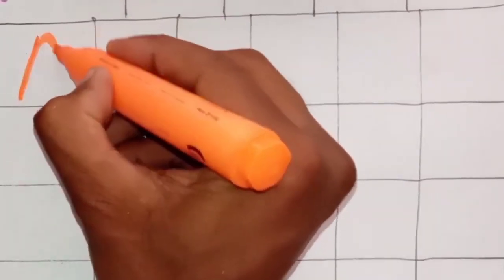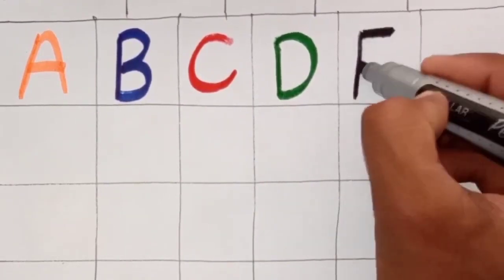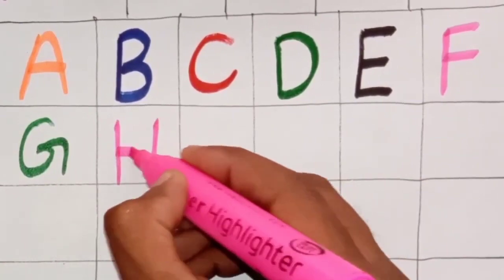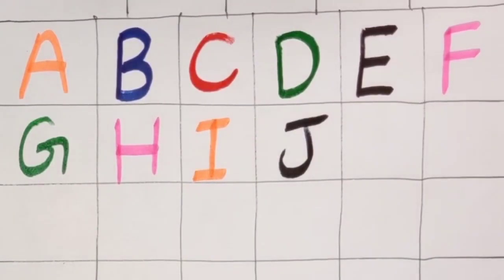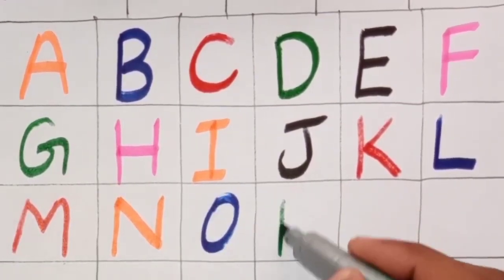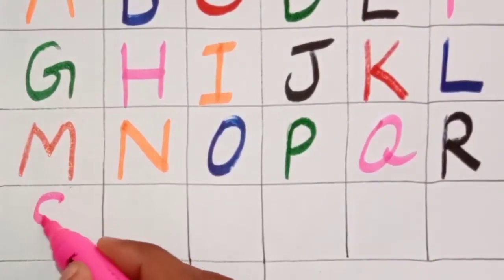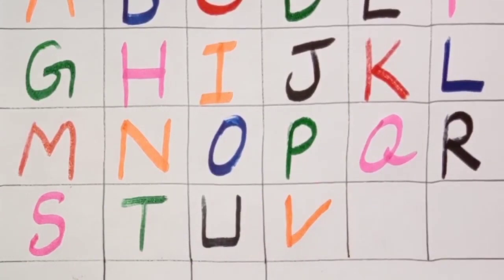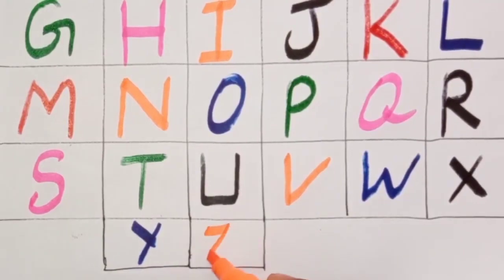A for apple | abcd | abcd song | phonics song | Alphabets | A to Z |abcdefghijklmnopqrstuvwxyz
abcd
abcd song
phonics song
Alphabets
A to Z
abcdefghijklmnopqrstuvwxyz
A to Z kids learn
alphabet song
abcd rhymes
alphabet rhymes
abcd writing
lkg and ukg classes
a for apple b for ball
c for cat d for dog
abcdefg
kids song
nursery rhymes